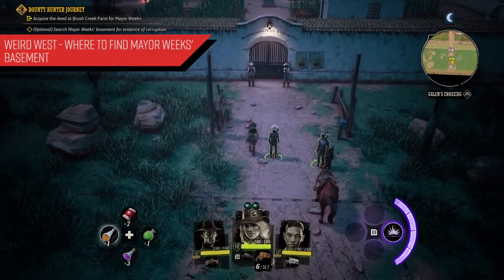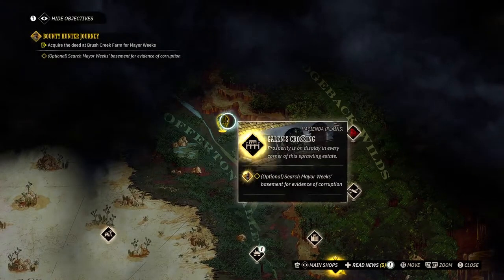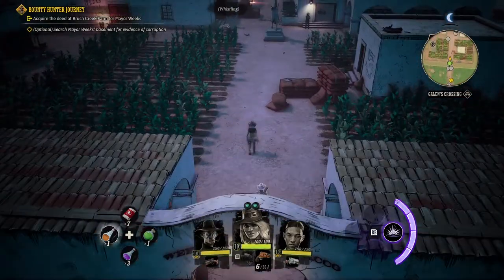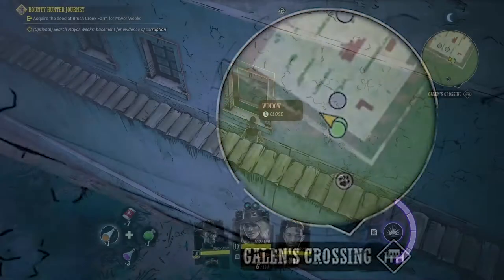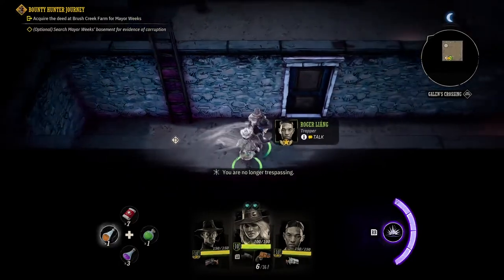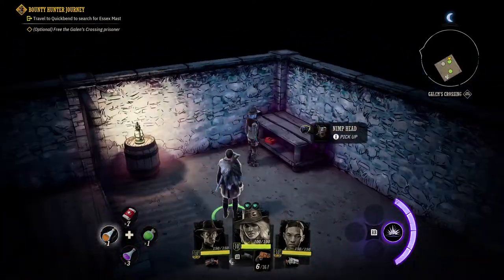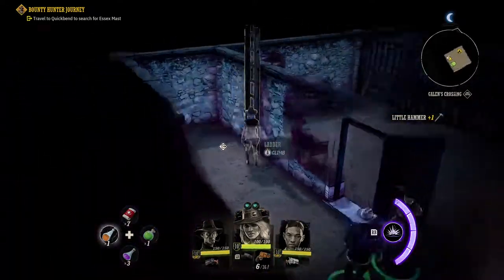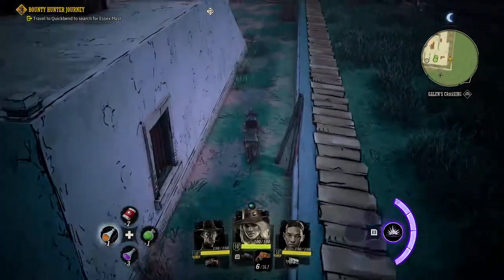Weird West - Where to find Mayor Weeks' basement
Hey guys I'm going to give you some tips on where to find Mayor Weeks' basement for Weird West.